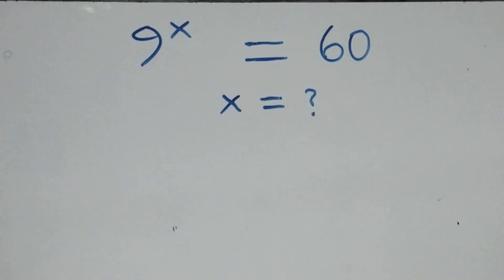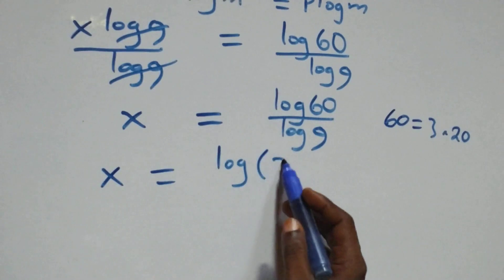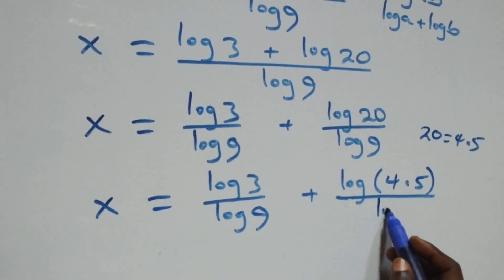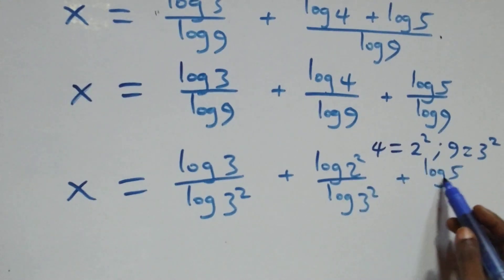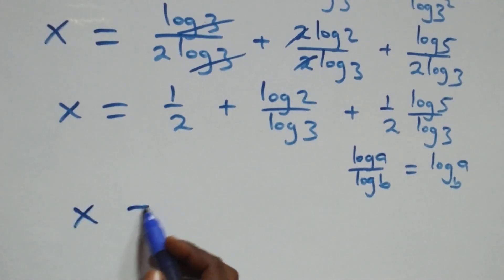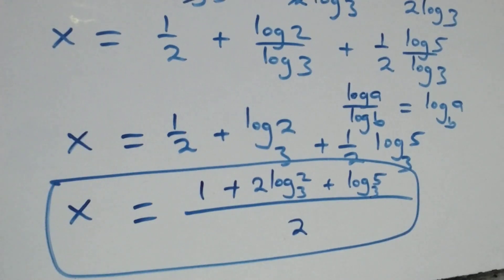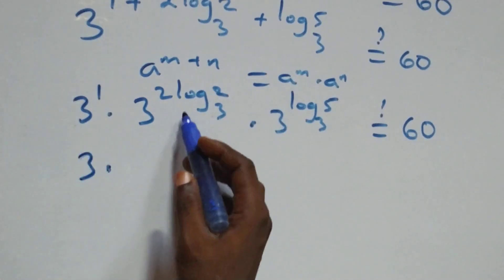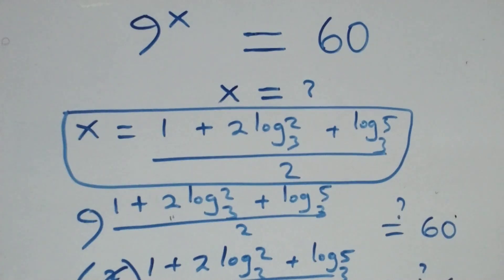Germany | Can you solve this? | Math Olympiad